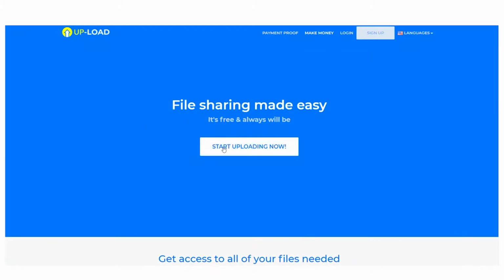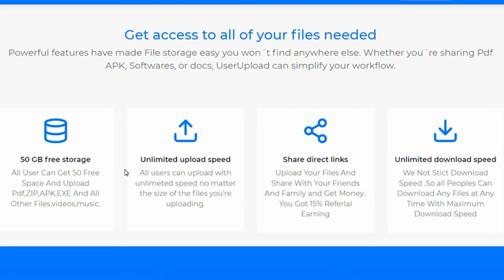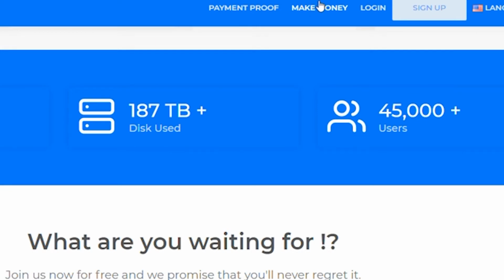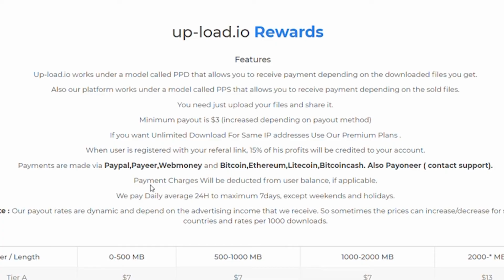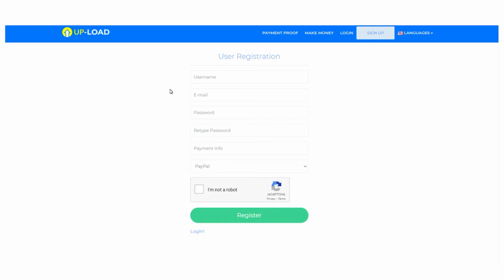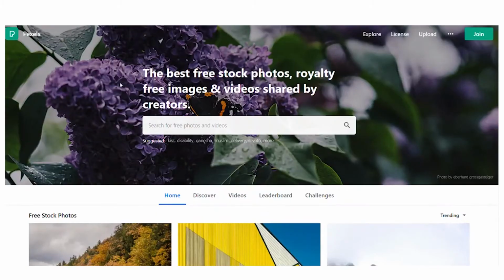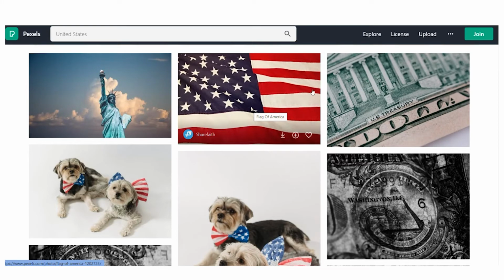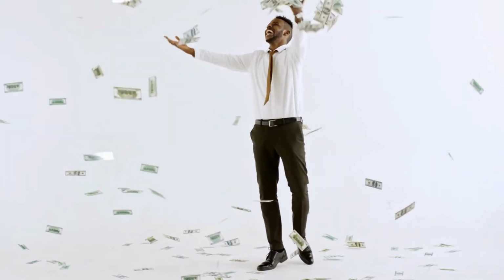Earn $500 Uploading ONE PHOTO? | Make PayPal Money Online 2021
In this video we teach you how to earn $500 by just uploading one photo | make PayPal money online in 2021. This technique is simple to use, and requires little effort to teach you how to earn money online. Just watch the entire video to get the strategies needed to make money online in 2021!

Now you can make money by working from home, or as a side hustle. It's your choice and your dream to be where you want to be! And the cool thing about these work from home jobs is that you can make passive income while you sleep, without any previous experience, and is perfect for beginners. Anything is possible with the Cash Flow Express where we share strategies that teach you how to earn money online in 2021 and beyond.